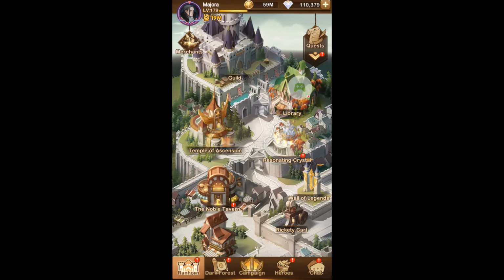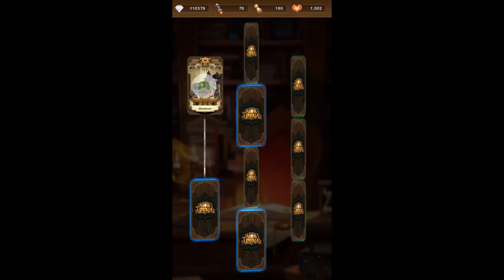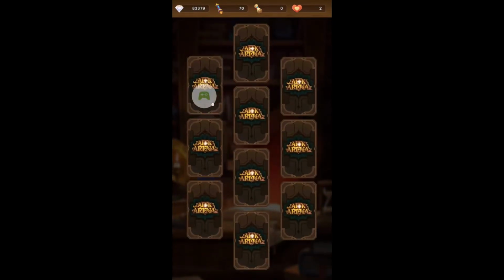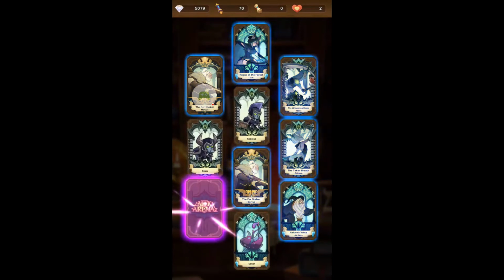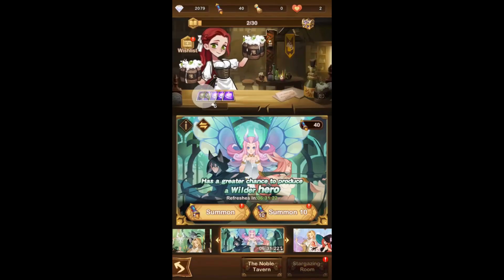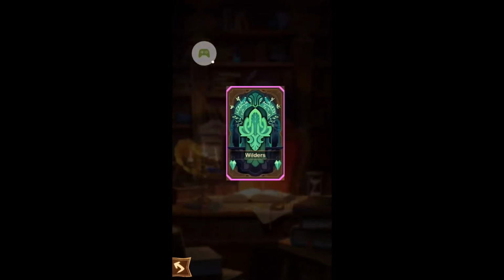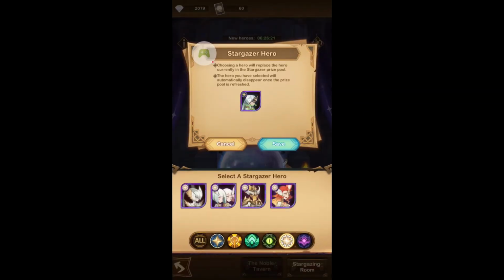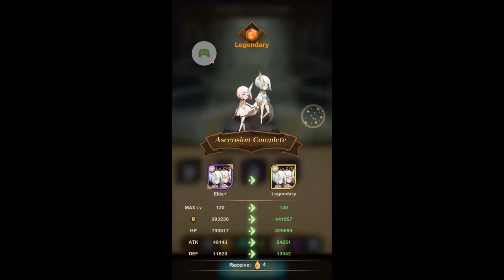AFK Arena, 800+ Summons, 60 Stargazer, 20 Epic Shard Combines, Oh My!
The Common Scrolls are up first! (1:33), Followed by Companion Pulls (5:14), with a brief glitch that's happened every time, Diamond Pulls are up next (9:12), We crank those Faction Scrolls right out (17:54), Hello Epic Shards, followed right after by Tavern pulls (19:15), Now we chase The Twins in our Stargazer attempts, were we successful? (23:27).